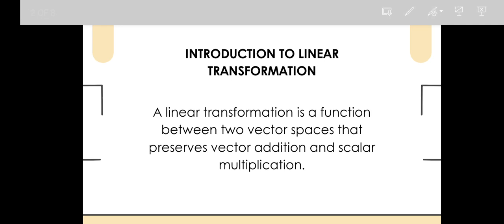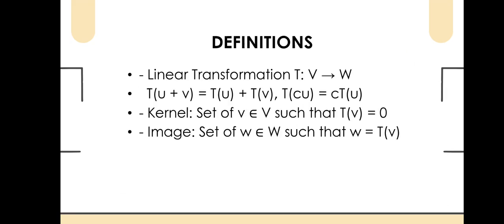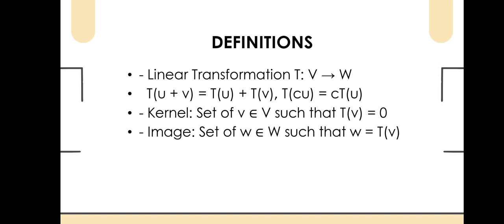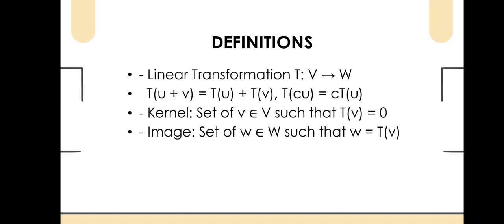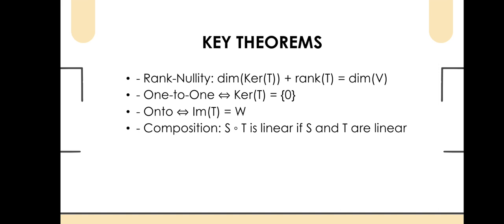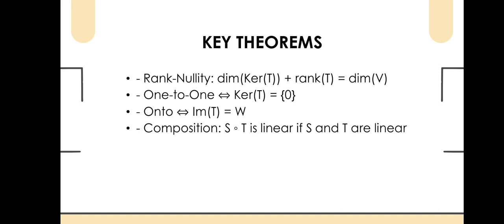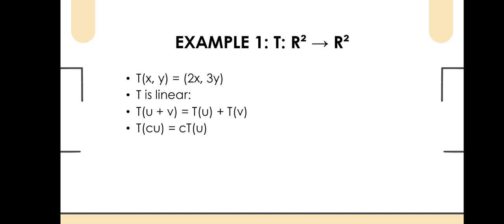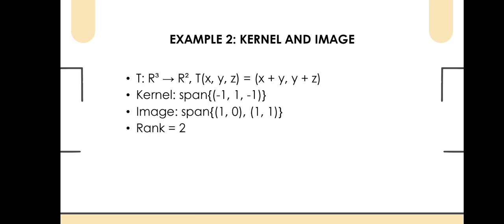LINEAR TRANSFORMATION: THEOREMS AND APPLICATIONS